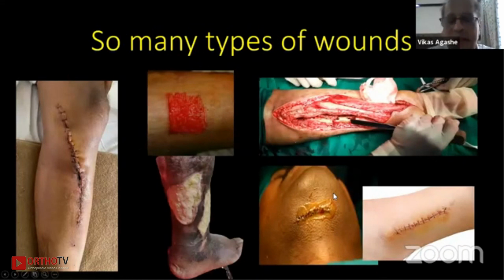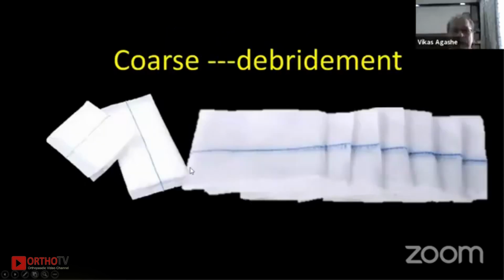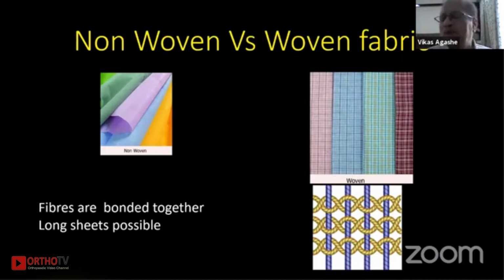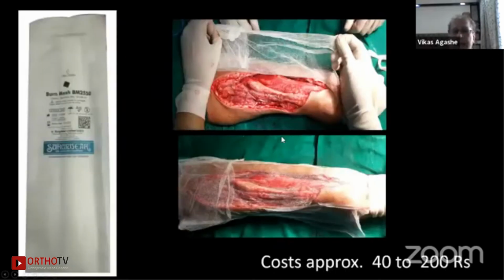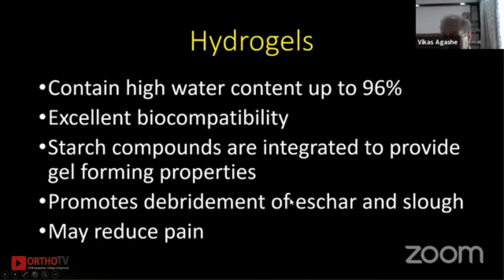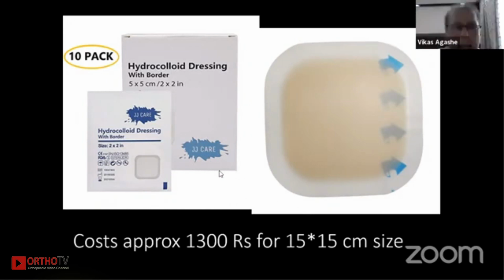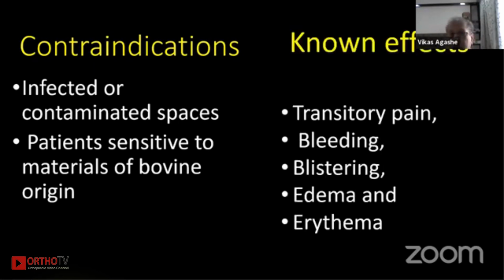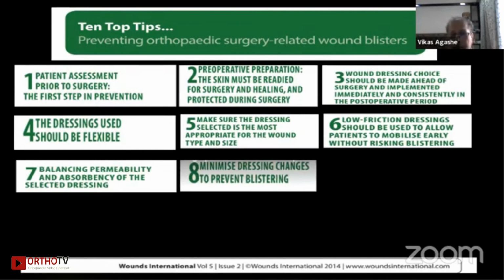Dr Vikas Agashe - Dressing Material